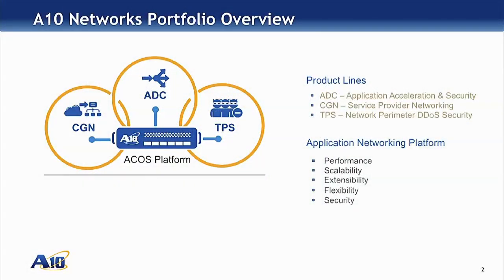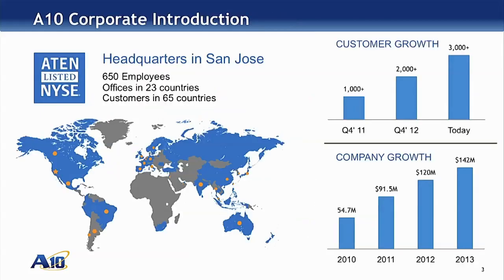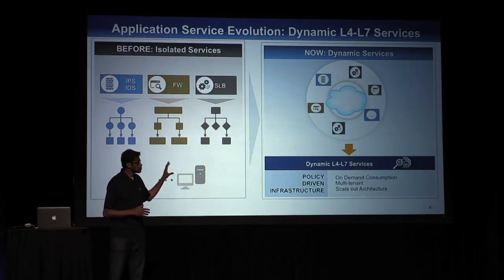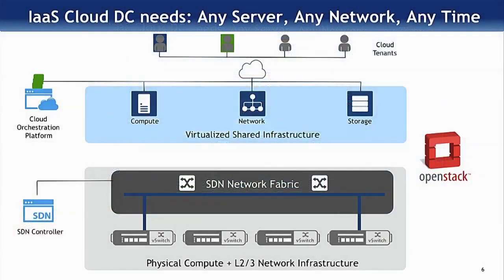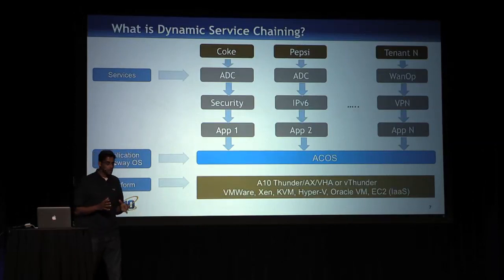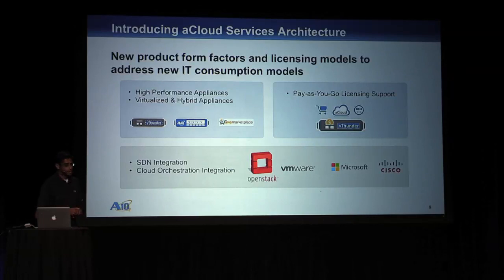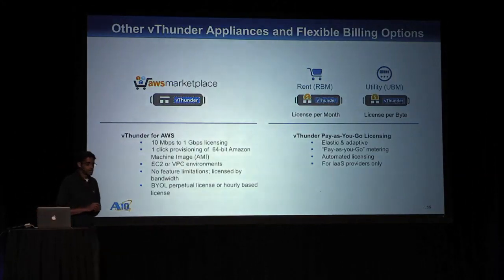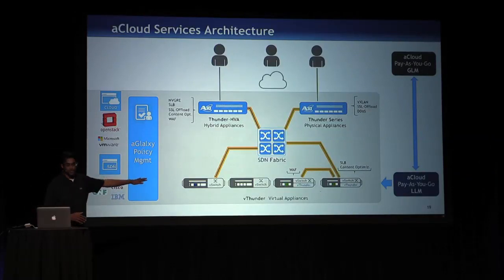Demo Theater [A10 Networks] Dynamic L4-7 Services for OpenStack Cloud Data Centers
Dynamic L4-7 Services for OpenStack Cloud Data Centers features Harshal Pimpalkhute of A10 Networks.

As cloud data center operators adopt automatically provisioned, multi-tenant data center architectures, it is critically important that they also deliver seamless integration of application networking services with the other data center infrastructure to ensure appropriate service-level agreements (SLAs) and compliance. In order to effectively integrate advanced application networking services (L4-L7 services) into cloud platforms, a support for automated service provisioning of virtualized services per tenant is needed. Dynamic service chaining is a critical component that delivers this automation enabling a compilation of networking resources and associated application networking services. The catalogue thus created is the foundation of an on-demand service model.

A10 Networks® provides integration with OpenStack to deliver the critical components needed for an on-demand L4-L7 services provisioning, and for improved application availability, acceleration and security. In this session we will cover how A10 Networks plug-in module integrates with the OpenStack Neutron to deliver the essential L4-L7 network application services for homogenous cloud provisioning and management solution.